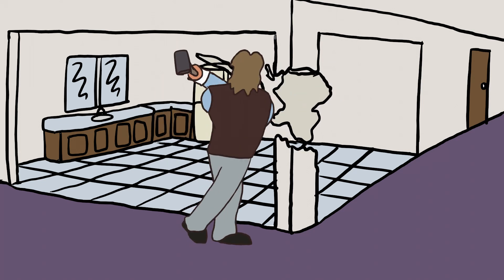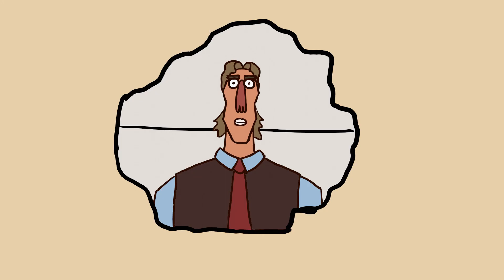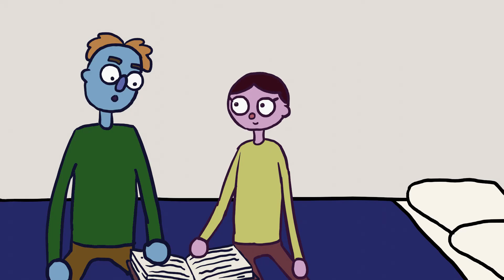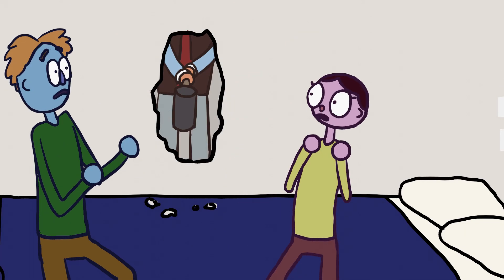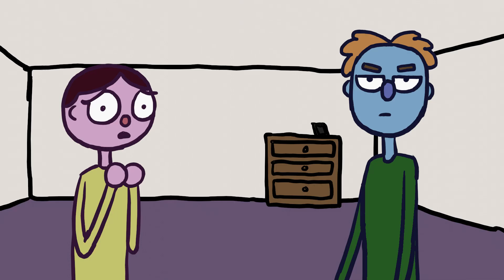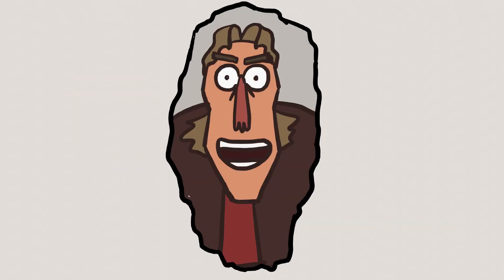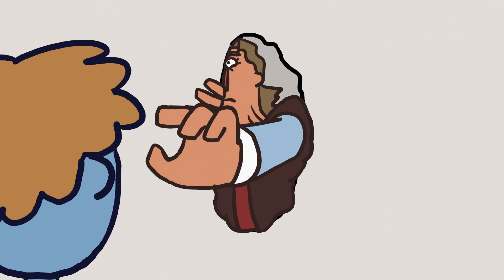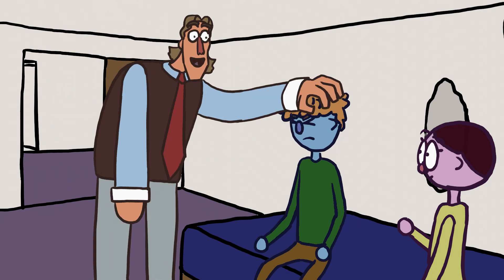Jerma Animated: No-Wall Dad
A Father against walls.